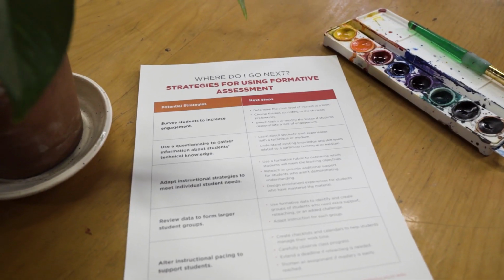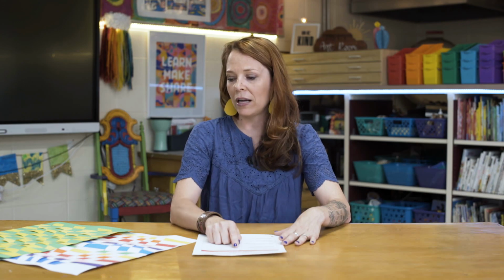Implementing Formative Assessment Strategies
Formative assessment can be an effective tool for helping students grow their art skills. Whether it is ideation or a specific art technique, formative assessment can improve all areas of an art program. Join facilitator Lindsey Moss in this PRO Pack as she shares tips, tricks, and strategies for using formative assessment in easy and productive ways to transform the artmaking experience in your classroom.